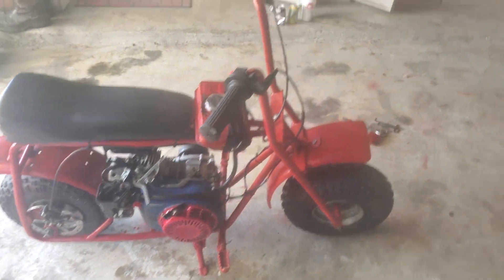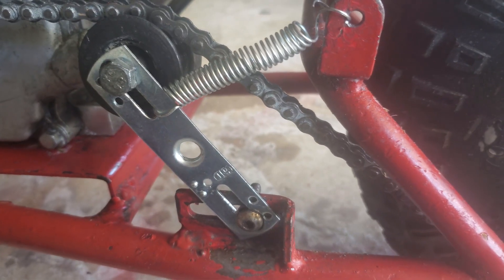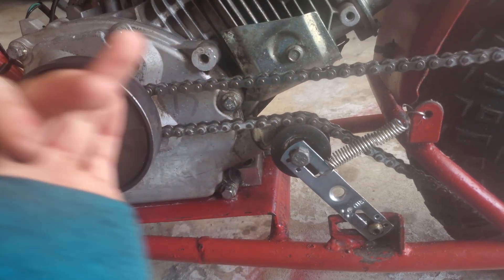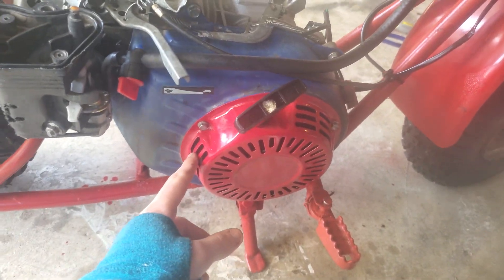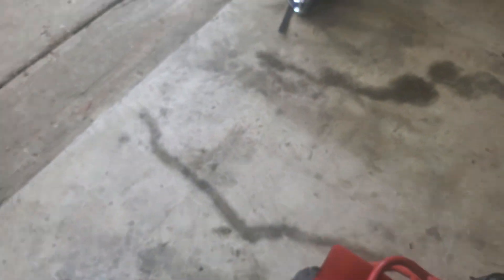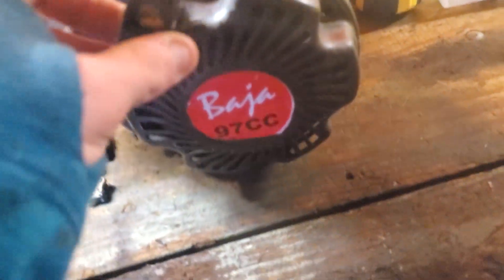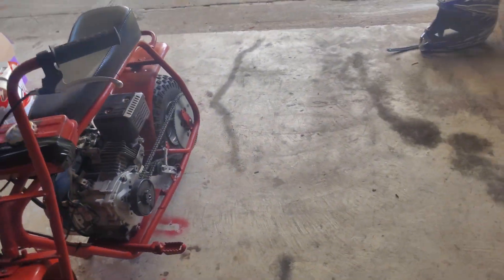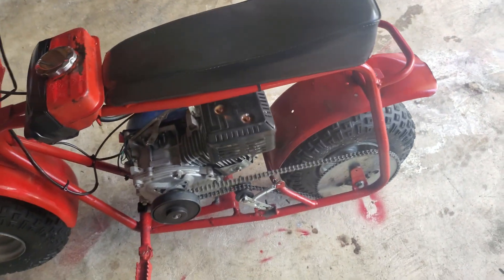Baja Doodlebug 212cc Engine Swap (FAST!!!)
This was my project of my old baja doodlebug mini bike I received awhile back from a friend who got it from a neighbor. I replaced the stock 2.8 horsepower engine with a 6.5 horse Greyhound/Predator 196cc/212 engine. Overall a good and fun project for anyone trying to get actual torque unlike the stock motor.

*Mount Plate*

*Chain And Clutch*

*Chain Breaker*